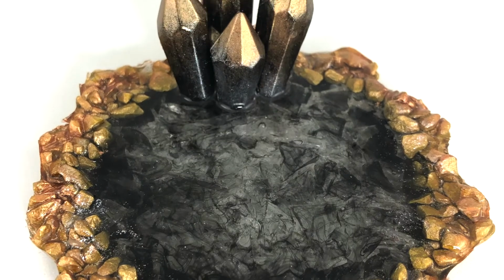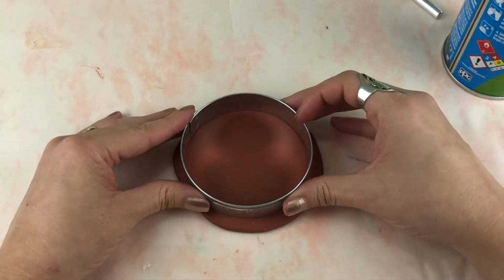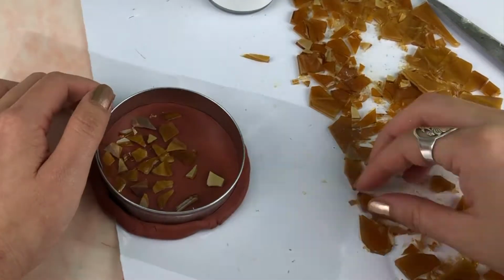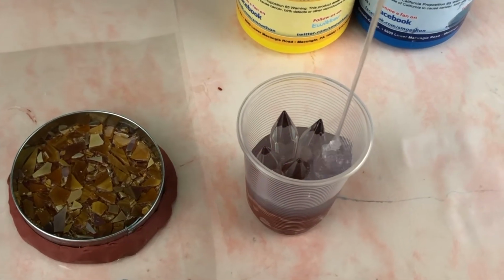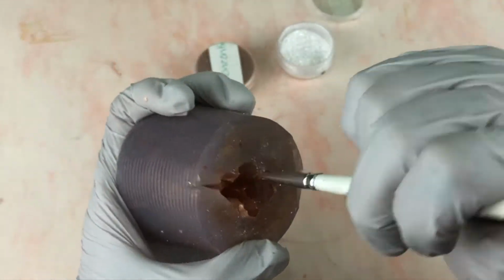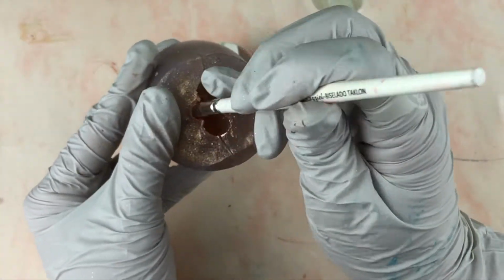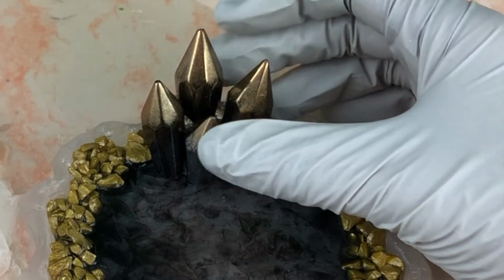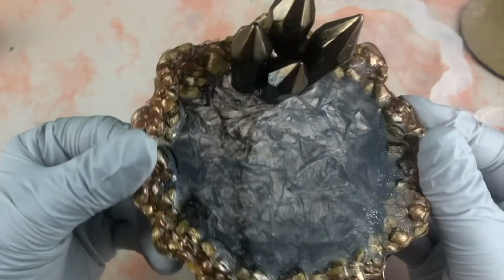Easy molds with stones, broken cristal effect, and a new technique.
In this video you´ll find the easy way to do molds with stones. without waste.

Material eng

Nitrile gloves
Mask

Resin:
Pigments S-O. UVO pigments  black.
Powder pigments:  Bronzonker, Pig Iron Grey
Silicon: Mold star 19T
Cup for mixing and sticks.
Stones